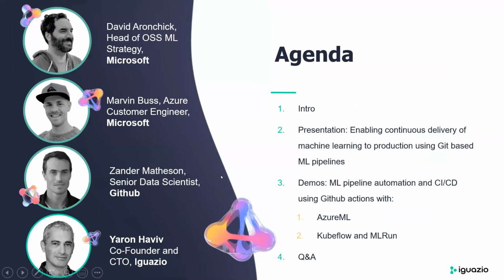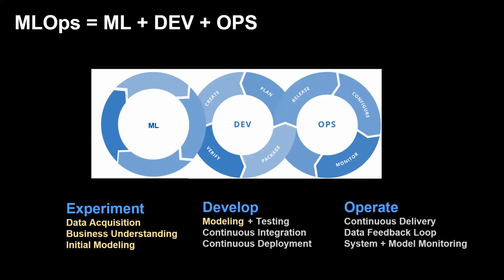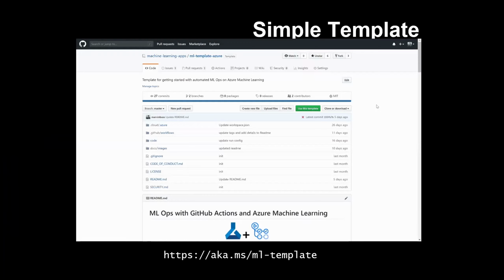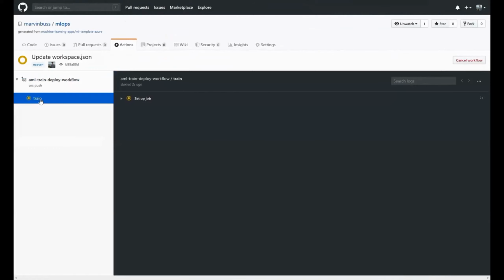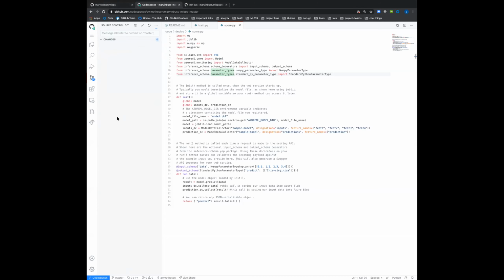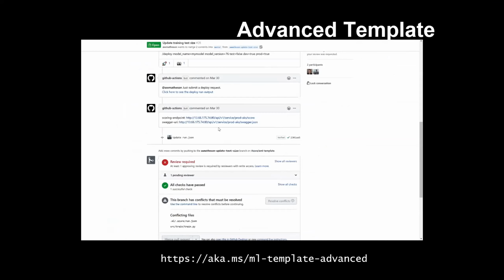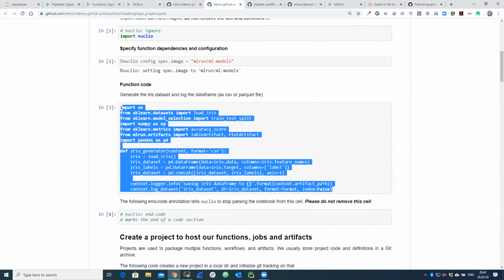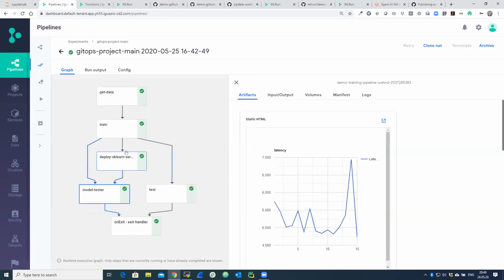Git-Based CI CD for Machine Learning & MLOps - MLOps Live #3 - With Microsoft & GitHub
The session — featuring David Aronchick, Head of OSS ML Strategy at Microsoft; Marvin Buss, Azure Customer Engineer at Microsoft; Zander Matheson, Senior Data Scientist at GitHub; and Yaron Haviv, Co-Founder and CTO at Iguazio — goes beyond theory, with industry leaders sharing challenges and practical solutions that involve running AI experiments at scale, versioning, delivery to production, reproducibility, and data access.